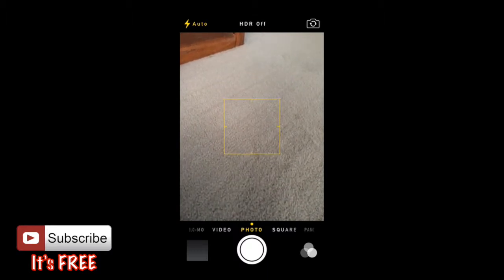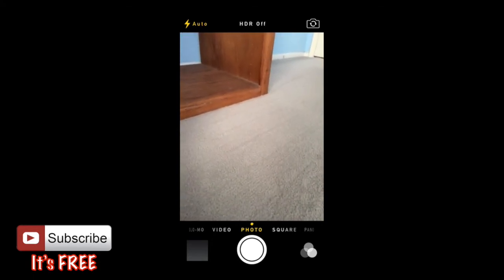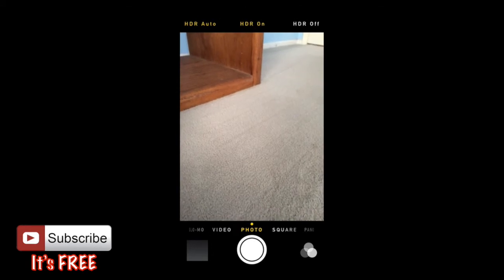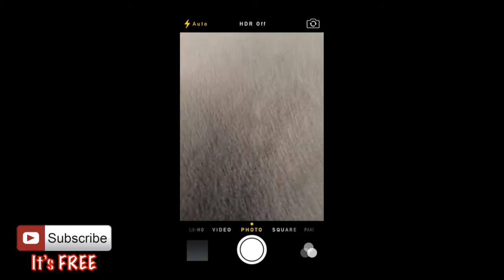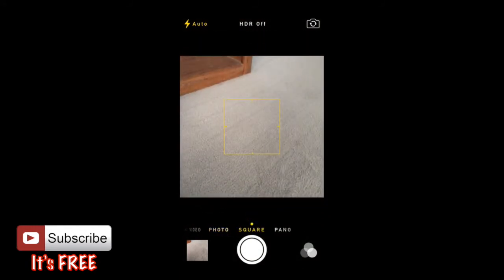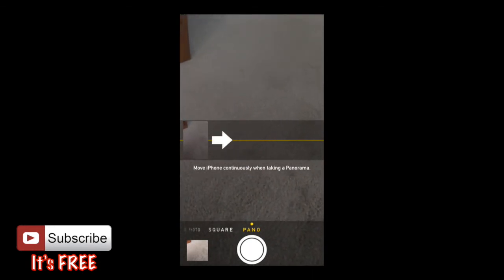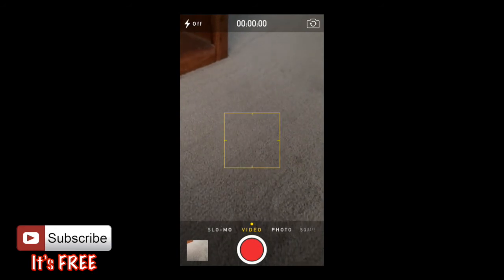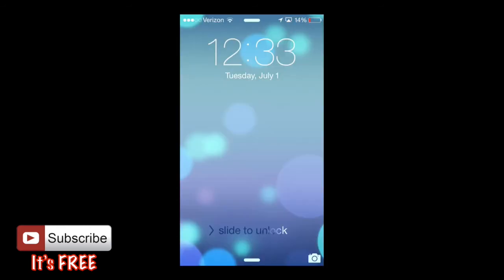Camera Basics on your iPhone 5s | Tutorial 11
In this tutorial I teach you the basics of the Camera app on your iPhone.
My iPhone Tutorials Are Dedicated To My Grandparents
- Vine: NOandROfilms